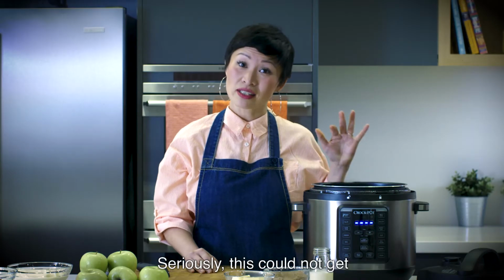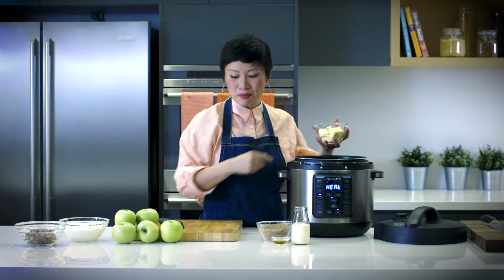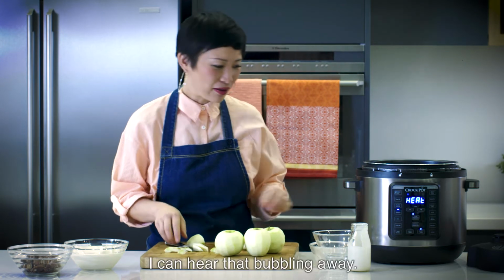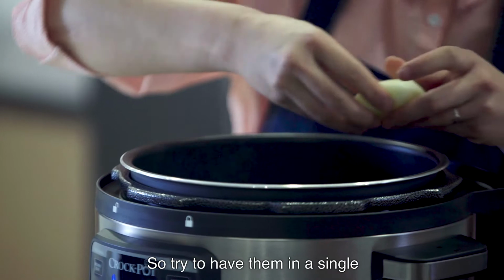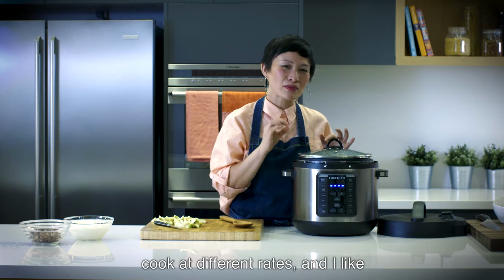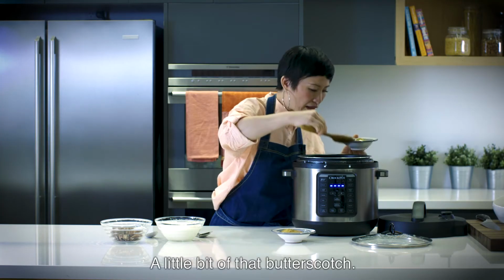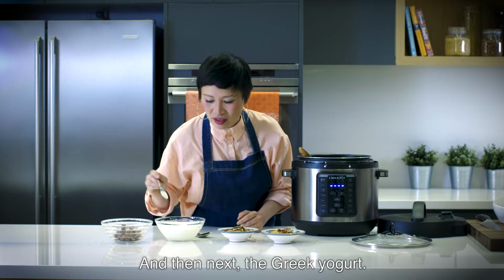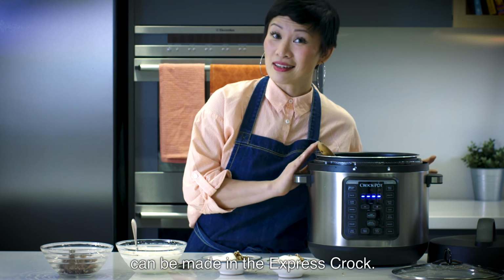Brand Butterscrotch Apples with Pecans & Greek Yoghurt by Poh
“This is such a delicious and comforting dessert that requires no skill but still produces a huge amount of flavour – everyone’s favourite kind of dessert!" - Poh.

Cooked with Crockpot® Express XL Pressure Multicooker CPE300. This pressure cooker is versatile with 8 appliances in 1 and a large 7.6L capacity.